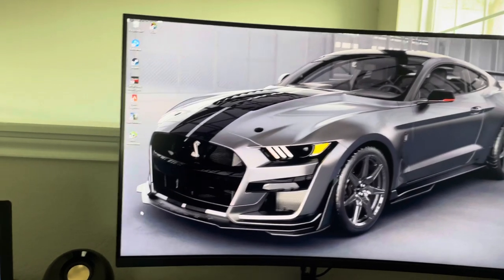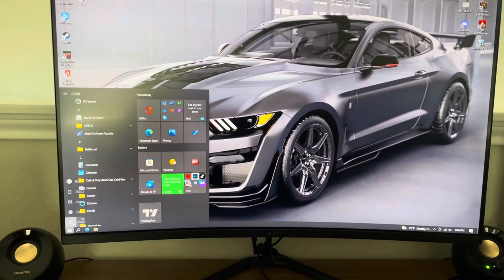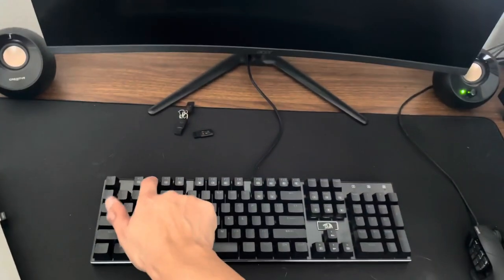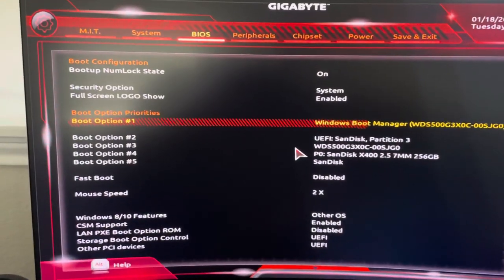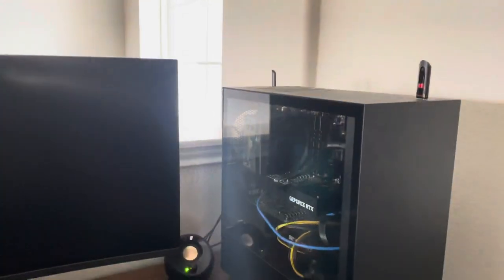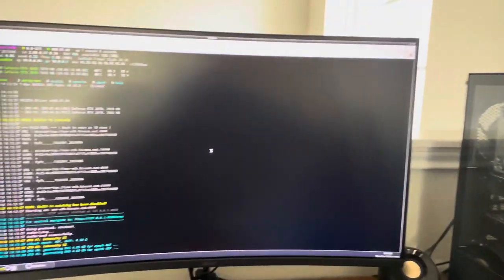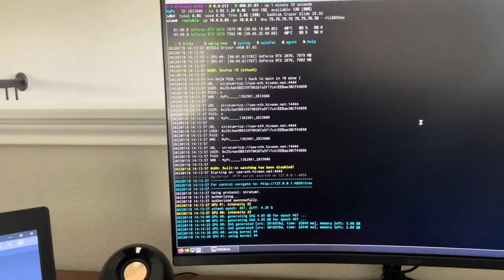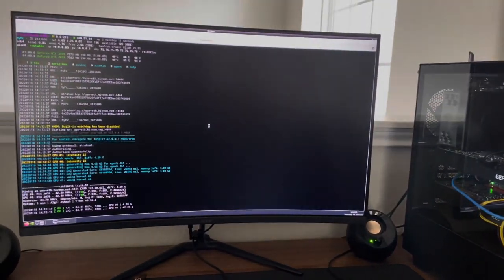Boot Gaming PC into Hiveos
Boot from windows 10 to A thumb drive into Hiveos